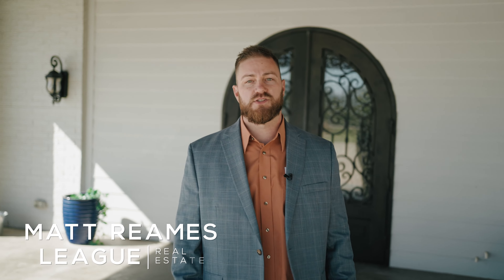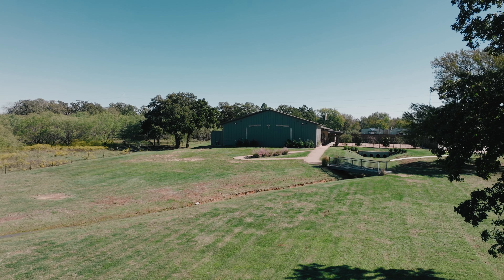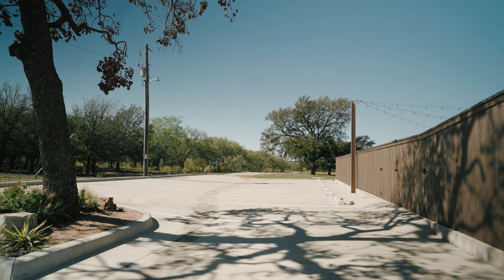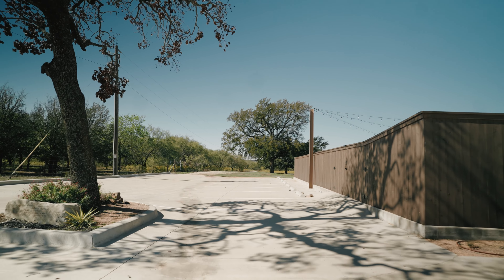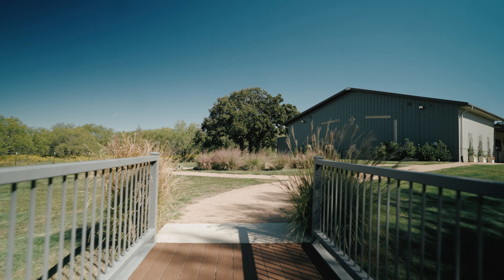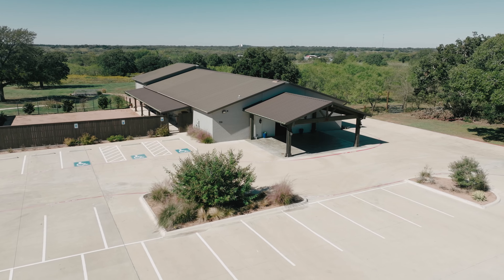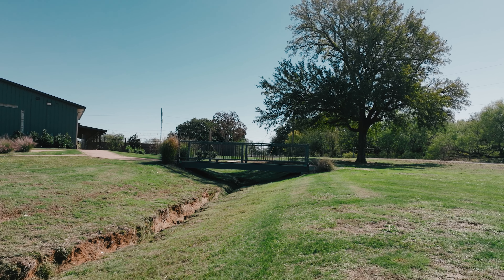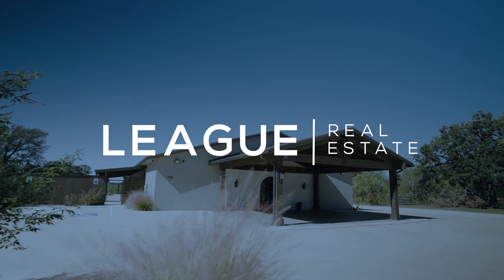1524 S Broadway Street, Joshua, TX 76058 | LEAGUE Real Estate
Welcome to 1524 S Broadway Street, Joshua, TX 76058 | 6,500 SqFt | 5.99 Acres | 1992 Built

Great location in the fast growing city of Joshua, TX! Welcome to 1524 S Broadway St! When you first pull in you will notice the spacious parking lot with the ability to park overflow down the side of the property. The 6500 sq ft building was completely renovated in 2020 so most everything (HVAC, electrical, insulation, plumbing) is newer and efficient. It sits on 6 acres with 200 feet of road frontage along the main highway so there is the ability to greatly expand if needed. So much attention to detail with the build out of this building from the custom front doors to the bride and groom suites to the sound system. Want some outside event space? No problem, there is a 4000 sq ft fenced courtyard as well with beautifully scattered big oaks as the backdrop to get the perfect picture. It's currently being used as an event venue but this property truly has endless possibilities in a rapidly growing city!

MB01OCUWW5EQVOS